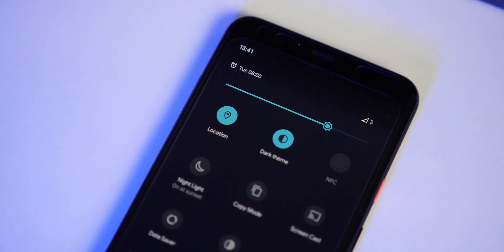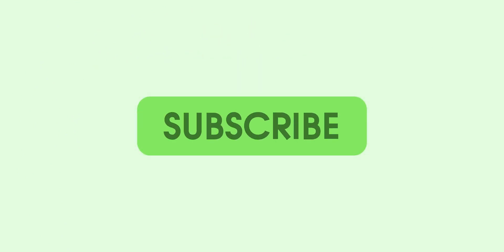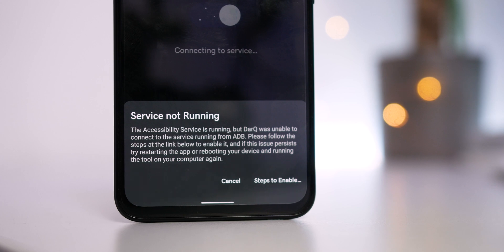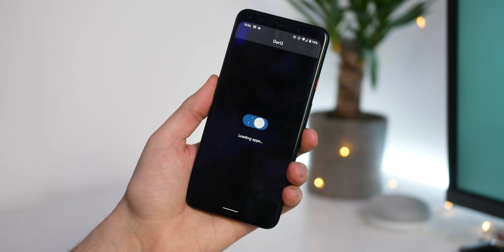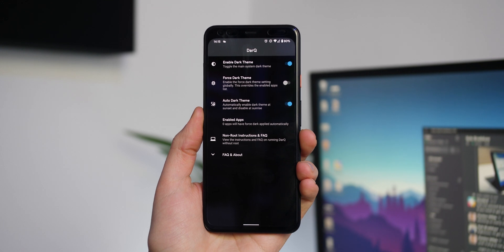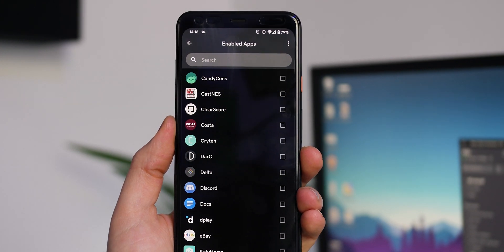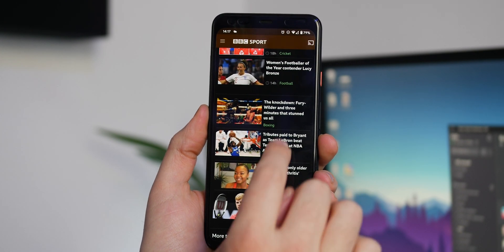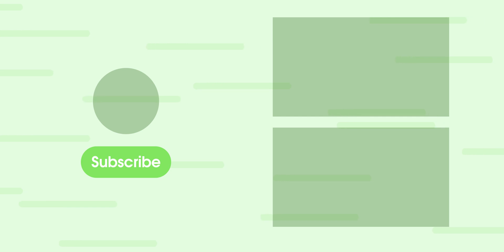How to force Dark Mode everywhere on Android using DarQ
You don't need to wait for developers to update their apps to get Dark Mode everywhere on your Android phone.

My 🎥🎙gear:
Panasonic Lumix GH5

Rode NTG-3